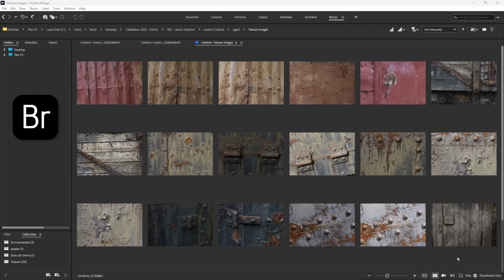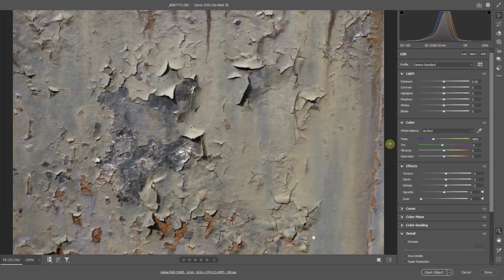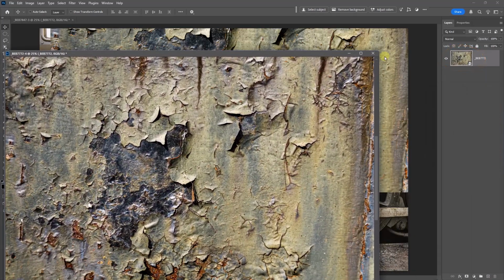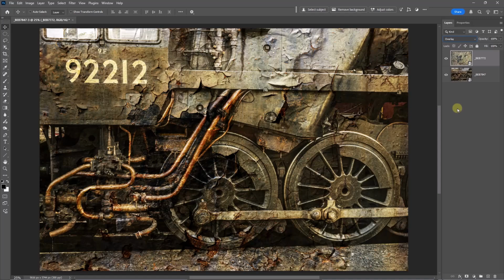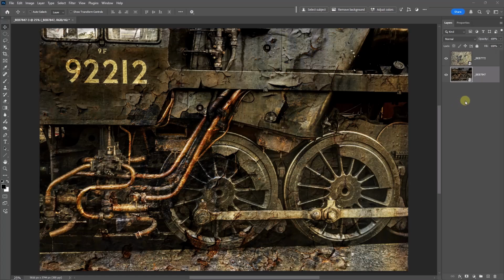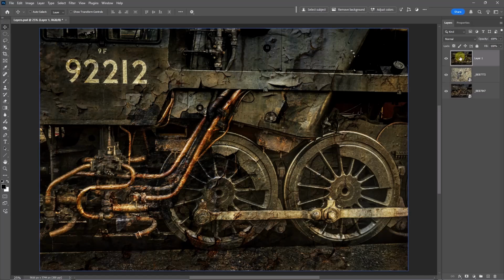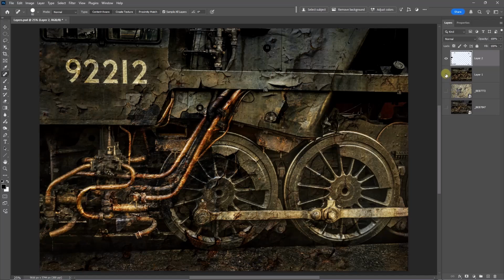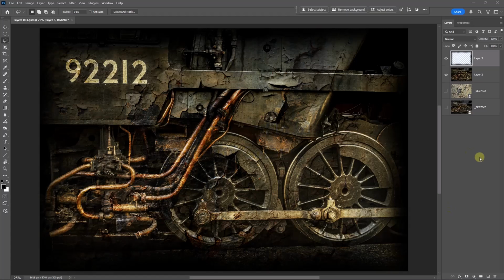010 - The Camera Club - Creative Layers Photography